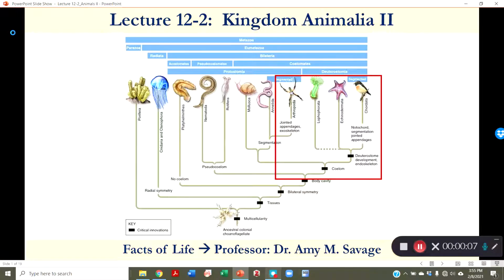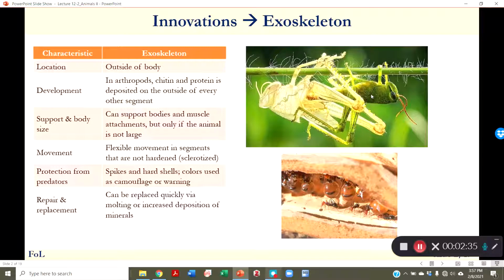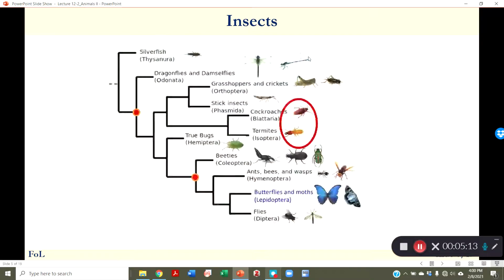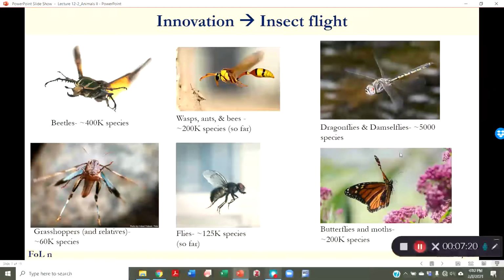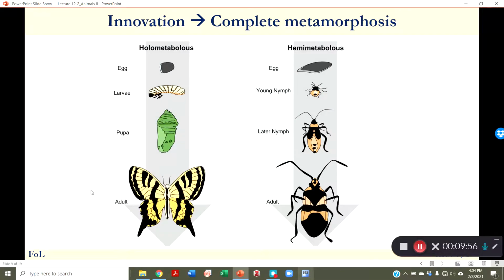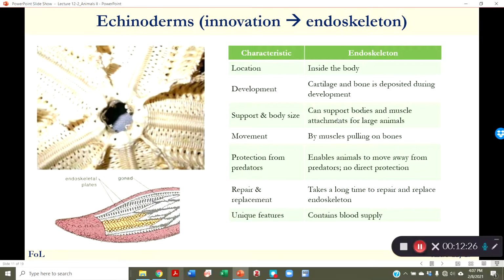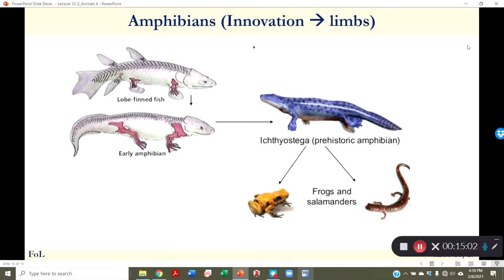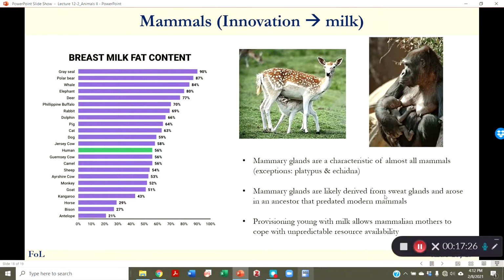Lecture 12-2: Animals II